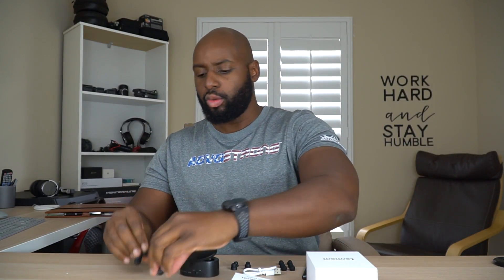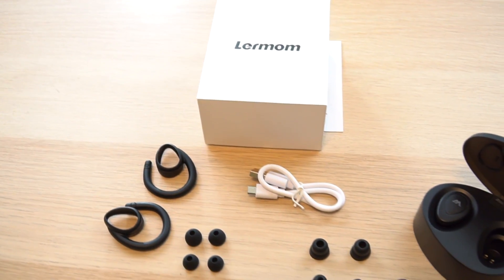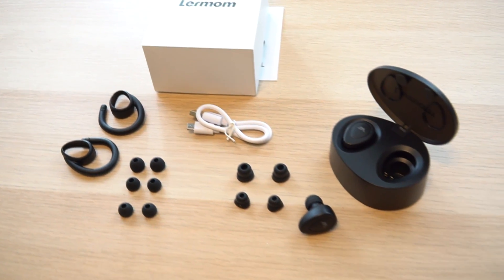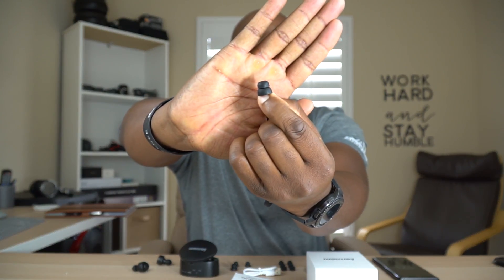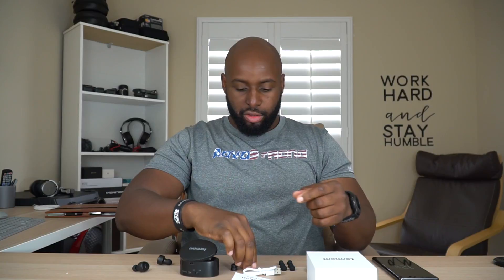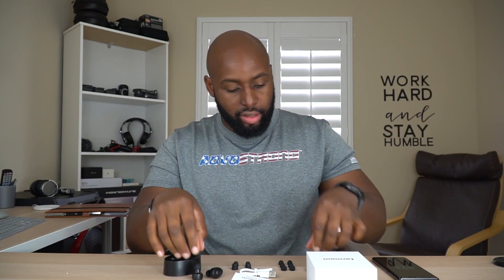Lermom K2 Earbuds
✔【True Wireless Earbuds】No wires between headphones and your phone, no wires between the earphones themselves as well, totally true wireless earbuds. Free your hands when on a phone call, incredibly convenient, which makes life easier and simpler. Brilliant choice for travelling business man.
✔【High Quality Sound】Adopting BT4.2 CSR Bluetooth chip+A2DP/AVRCP audio processing system, to deliver high quality stereo sound, which will totally immerse you in music world. Phone calls also sound clear with a superior built-in mic.
✔【Charge On the Go】Equipped with 430 mAh capacity charging case, which can recharge 3-4 times for the twins earbuds. Earbuds itself can last for 3-4 hours, plus the extra 3-4 times charges from charging box, you will gain continuous using time up to 10 hours. Always got power on hand, ideal for long journey/ business trip/ working outside.
✔【One Size Fits All】Comes with 3 sets of silicone caps of different size(S/M/L), 2 sets of customized dual-layer ear caps, and 1 pair ear hooks, so you can choose the ones that best fit your ears. Ear hooks designs help earbuds stay in your ears securely, soft material protect your ears to make your phone calls and music time more comfortable.
✔【Wide Compatibility】V4.2 Compatible with most Bluetooth-enabled devices such as iPhone X/8 Plus/8/7 Plus/7/6S/iPad/iPod/Samsung Galaxy S8/S7/S6, Huawei, lg v20 g5 g4 google pixel xl /Apple Watch touch laptop